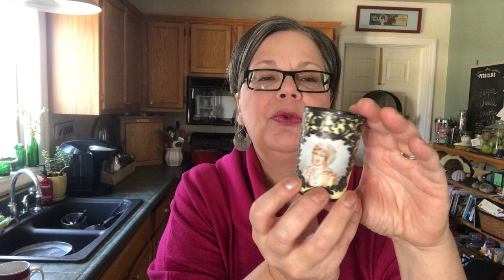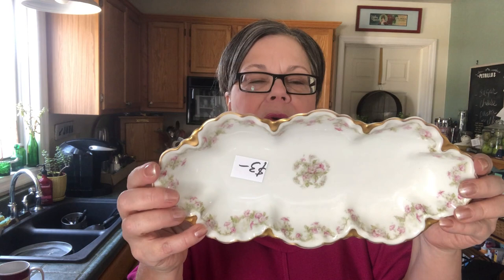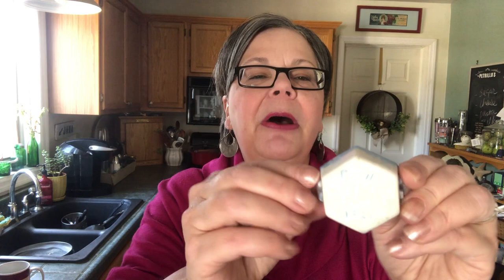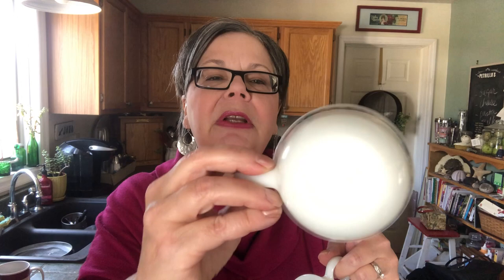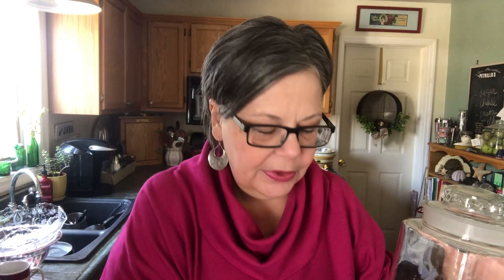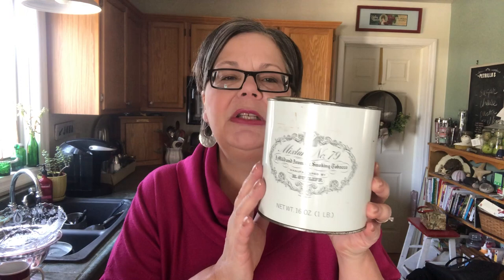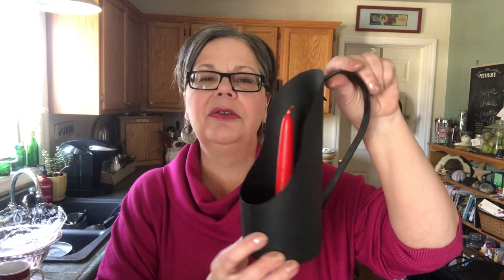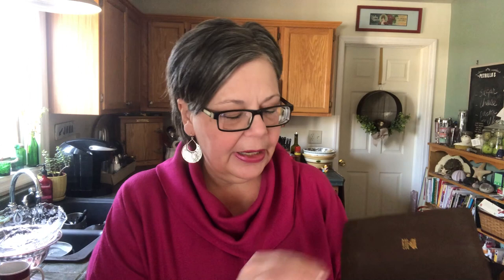VINTAGE & ANTIQUES! Estate Sale - Flea Market - Thrift Hauls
Love vintage and antiques?? You'll enjoy this video in which I share my recent vintage finds, sharing the price I paid, a bit of background, and suggested value.

NOTE: I misspoke in the video when referring to a piece of "elegant glass" I referred to it as "early American pattern glass." The piece was likely made by Fostoria or Cambridge.

NOTE: The ironstone pitcher sold for $31.99 on Etsy and the Limoge relish/celery bowl sold for $25 on eBay.